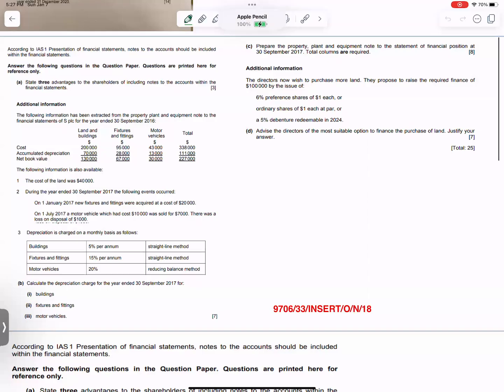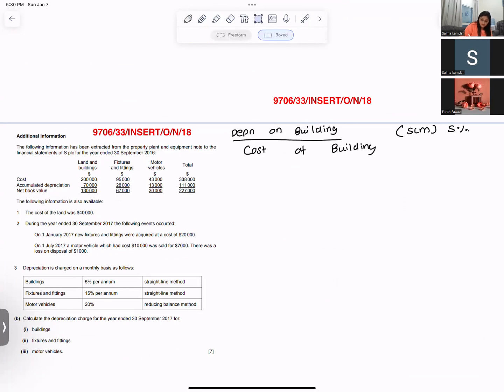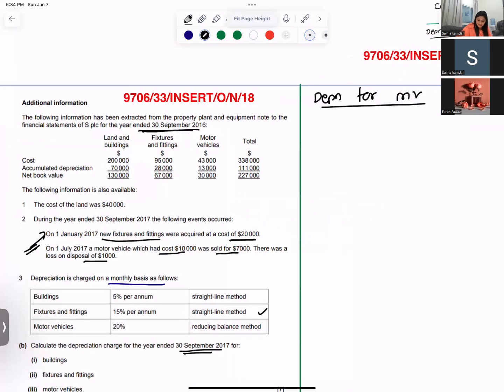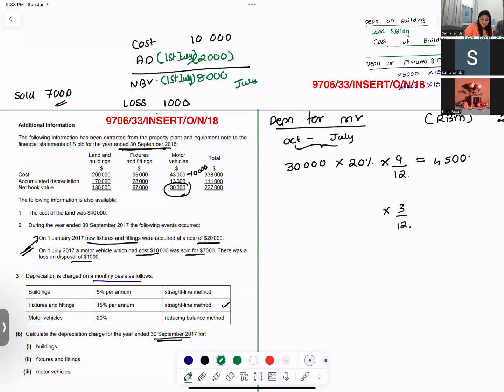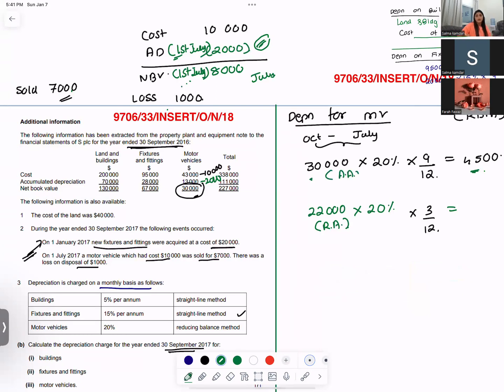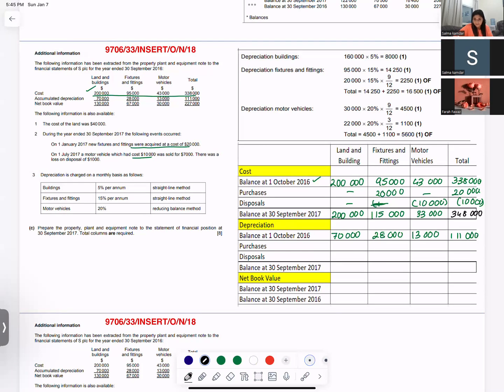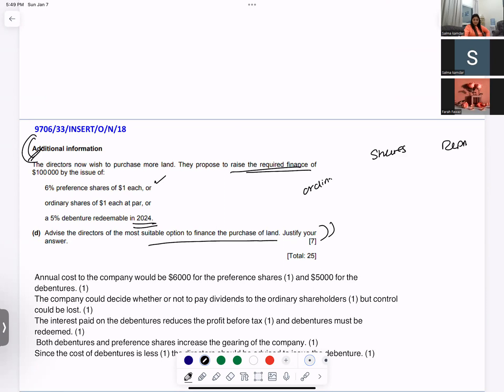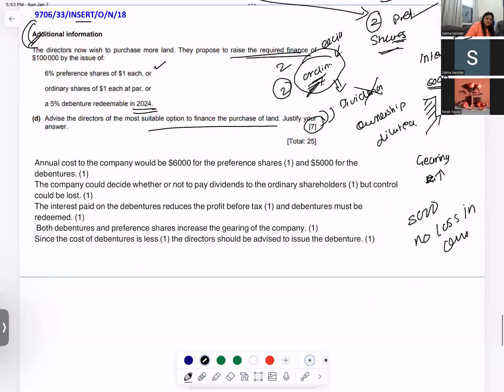9706/33/O/N/18 Property Plant and Equipment Schedule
00:00:03 - Introduction
Overview of the question from October/November 2018 Paper 33.

00:00:12 - Importance of Notes to Financial Statements
Explanation of why notes are included in financial statements and their benefits.

00:01:56 - Types of Non-Current Assets
Discussion of the three non-current assets: land and buildings, fixtures and fittings, and motor vehicles.

00:03:41 - Calculating Depreciation for Buildings
Depreciation at 5% using the straight-line method.

00:04:27 - Calculating Depreciation for Fixtures and Fittings
Additional fixtures purchased and depreciation calculated for 9 months.

00:06:54 - Calculating Depreciation for Motor Vehicles
Depreciation at 20% using the reducing balance method.

00:11:11 - Property, Plant, and Equipment Schedule Format
Explanation of the PPE schedule format.

00:17:30 - Practical Application of PPE Schedule
Filling in the PPE schedule with values for cost, depreciation, and net book value.

00:21:30 - Discussion on Issuing Shares and Debentures
Options for raising finance to purchase more land